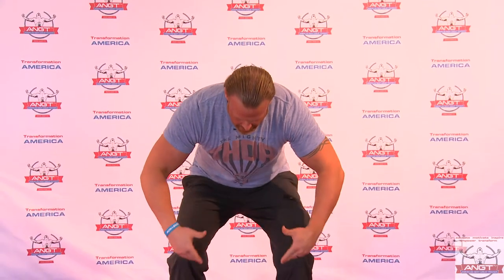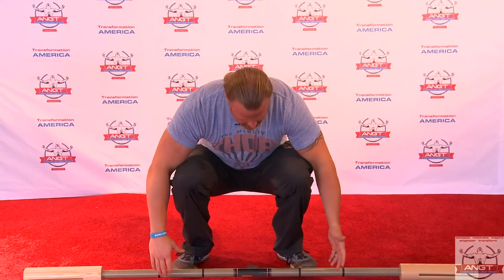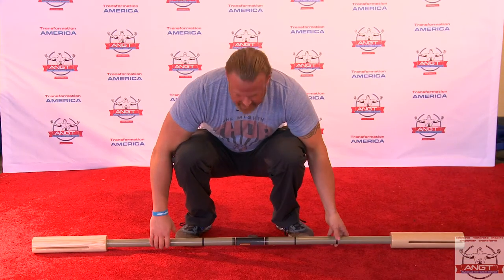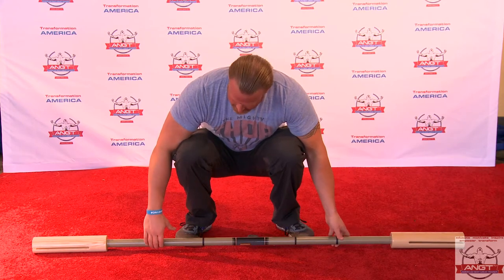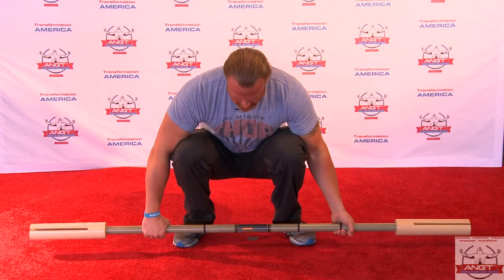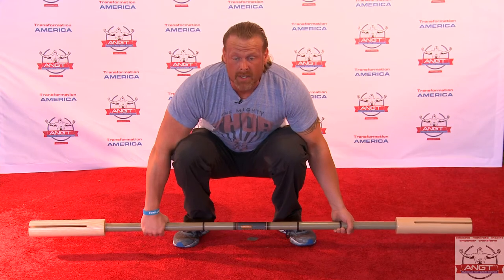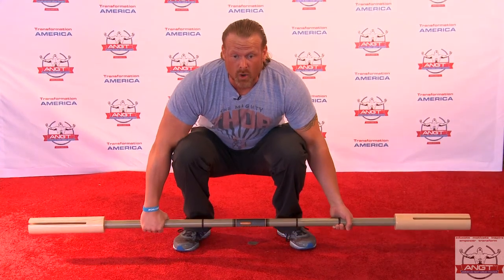ANGT TV ANGT Challenge Top Finalist Doug Hall demonstrates the Deadlift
America's Next Great Trainer Challenge & The ANGT and Continued Education  Series held at the Arnold Sports Festival in Columbus, Ohio.
Are you a trainer, coach or instructor looking for an immediate marketing and promotional platform? Let ANGT put it together for you.

ANGT wishes to extend sincere thanks to the sponsors of the 2015 ANGT Challenge and ANGT Continued Education Series
Dr. Robert Goldman:
The International Sports Hall of Fame:
Omega Man Schools:
Bodycraft Fitness Equipment;
Aqua Punching Bag:
Mike Davies Fitness Factory:
Cardio Boss
Leap Performance:
Lou Ravenatti Custom Builders
Core Crusher

ANGT Advisors, panel members and judges
Dr. Nicholas DiNubile, Dr. Mark Kovacs, Dr. Fred Hatfield, Dr. Wayne Westcott, Dr. Jim Bell, Dr. Susan Kleiner, Mike Davies, John Schaeffer, Gary Reinl, Mark DeGrasse, Dr. Michael Kim, Kelley Vargo, Nick Clayton, Jacque, Crockford, Dr. David Ryan, Juan Carlos Santana, David Sandler,

The leading fitness organizations
ACE - American Council on Exercise
NASM -  National Academy of Sports Medicine
ACSM - American College of Sports Medicine
NSCA - National Strength and Conditioning Association
ITPA - International Tennis Perfromance Association
ISSA - International Sports Sciences Association
IHP - Institute of Human Performance
IFPA - International Fitness Professionals Association